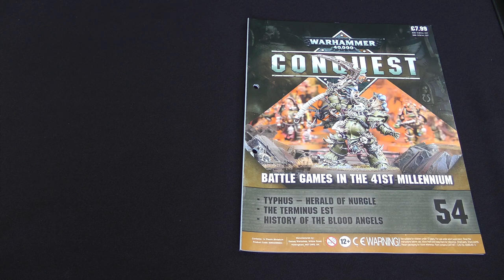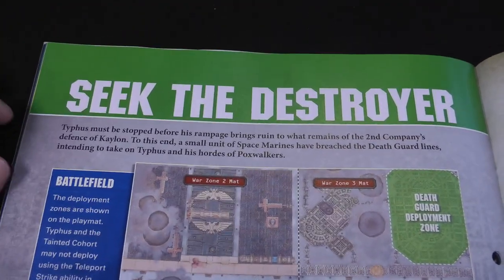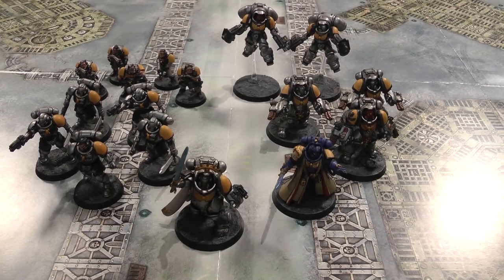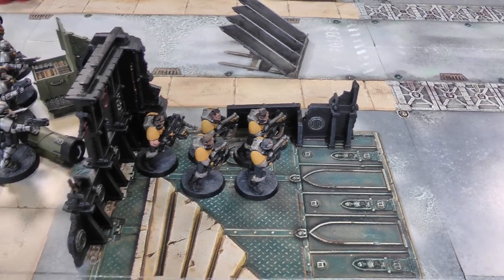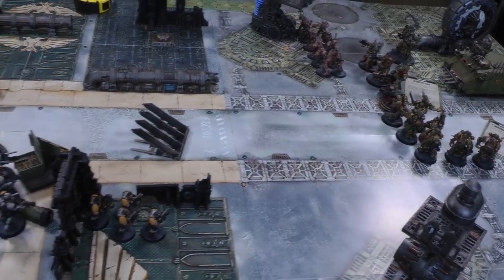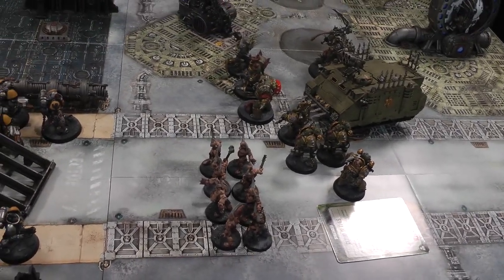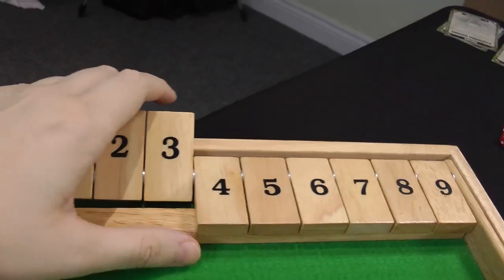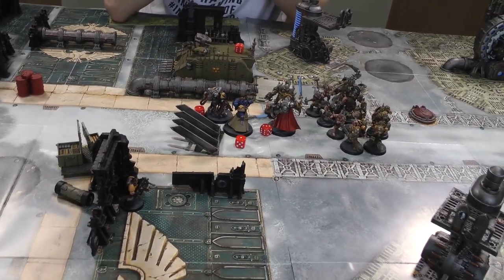Typhus, Herald of Nurgle! Warhammer 40k Conquest Issue 54 Battle Report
Typhus of the Death Guard comes to battle the Space Marines in the 58th mission from Warhammer 40,000: Conquest magazine! The Herald of Nurgle and host of the Destroyer Hive has arrived on Korvon II to spread the Destroyer Plague amongst the Silver Templars. The Space Marine Captain assembles a strike force to try and eliminate Typhus, but can the first lord of the Death Guard be stopped?

Issue 54 of Warhammer 40,000: Conquest comes with the first named character of the magazine, Typhus. The Donkeys have a look at the magazine and this fantastic miniature and then see what he can do in this week's mission.

Jump to...
Typhus' rules and mission details: 01:54
Battle start: 04:24
Post-game debrief and discussion: 26:52